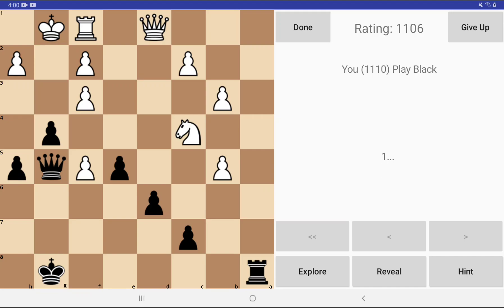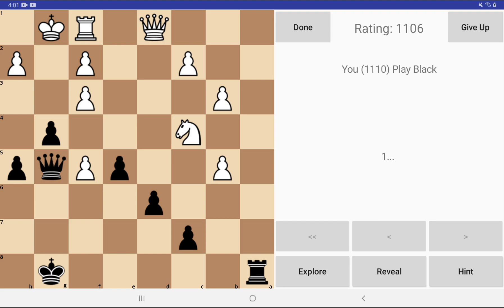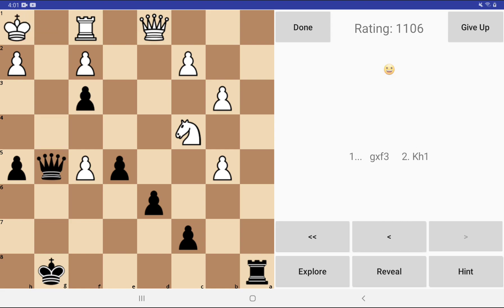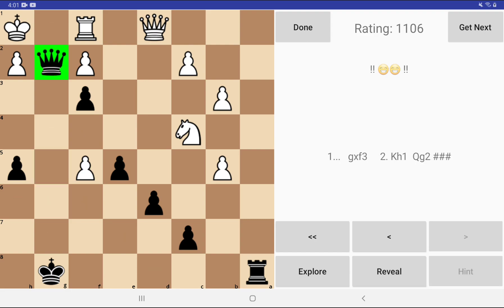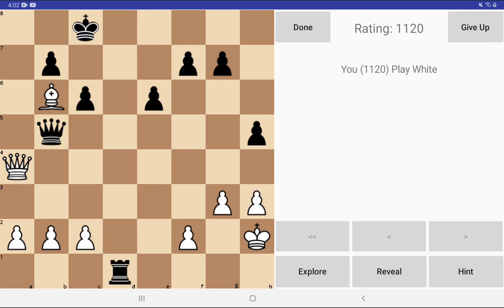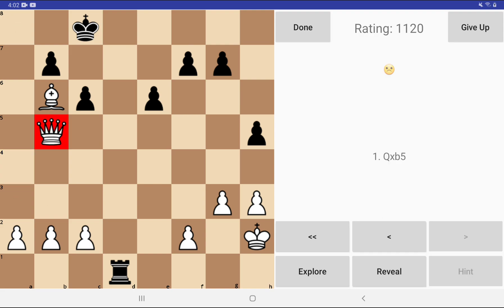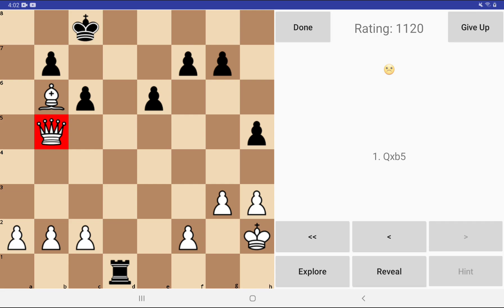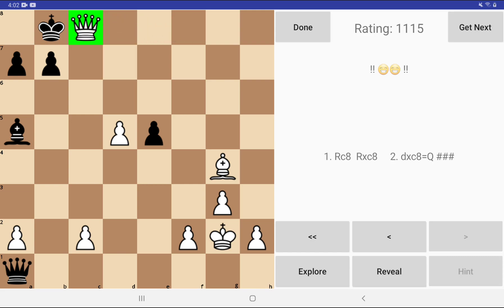Chessvis - highlight squares on puzzle success/mistake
I've gotten a few comments that the smiley/frown face is off to the side and not the best way to know the puzzle is finished.

With the change shown here, the end square for the move that successfully finishes the puzzle will have a green background. If the move is wrong, the background will be red. If it is a multiple move puzzle, the intermediate moves won't changed the color.

This is on Android. I haven't pushed it. Comments welcome. I've done this in the 3.9 blindfold beta. Might back port it to V3.1 that is in production.